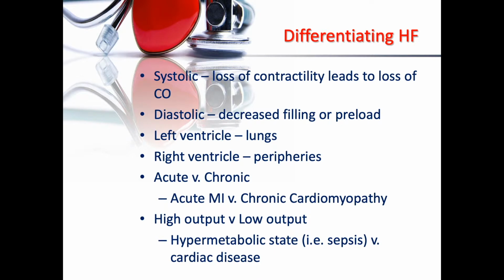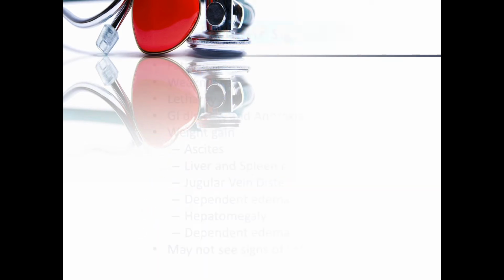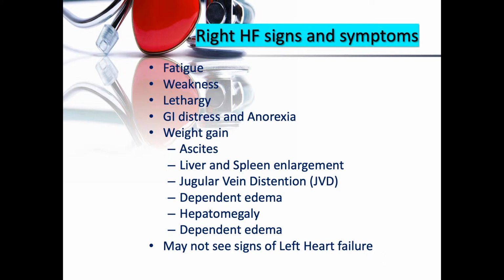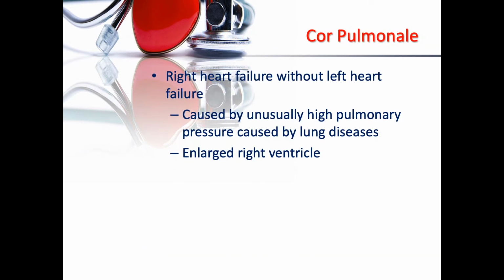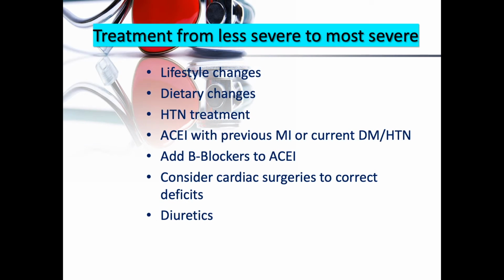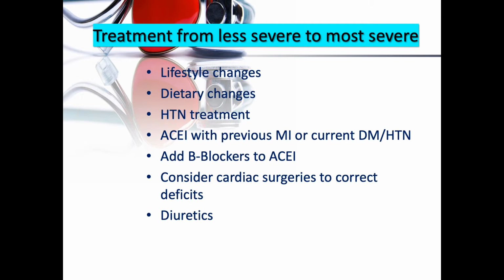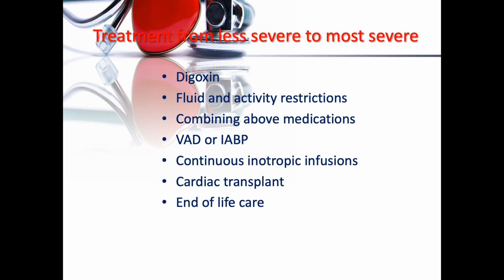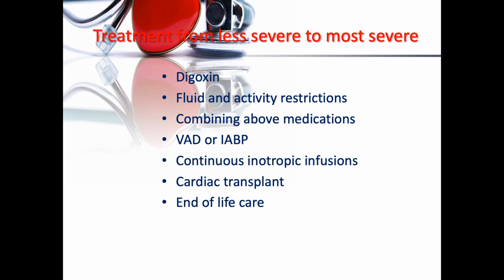Heart Failure Symptoms and Treatments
Concepts for Nurses Series, Cardiac Nursing: Problems of the Heart